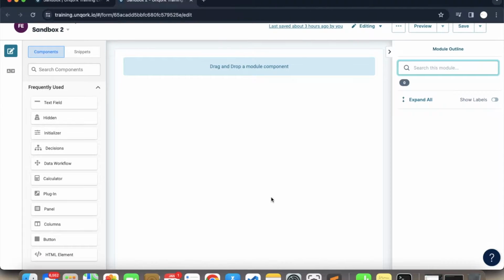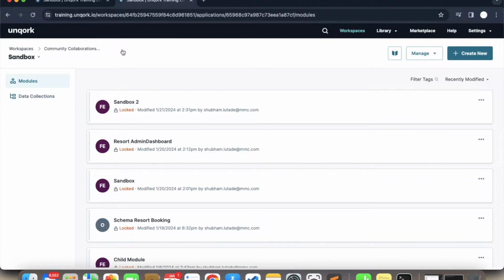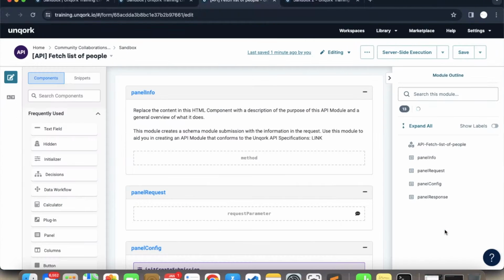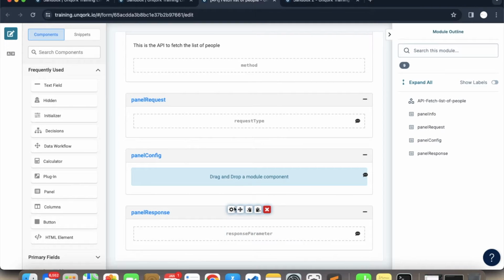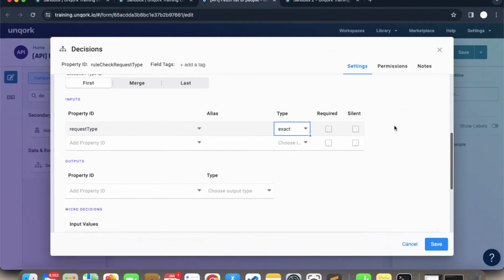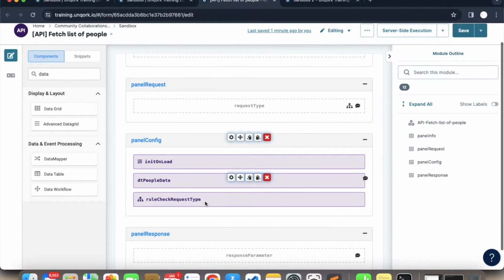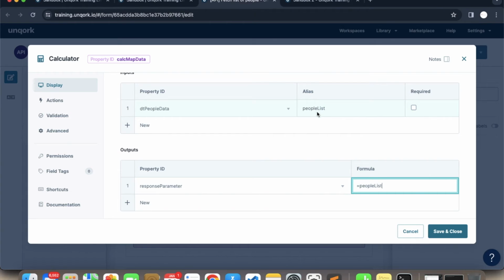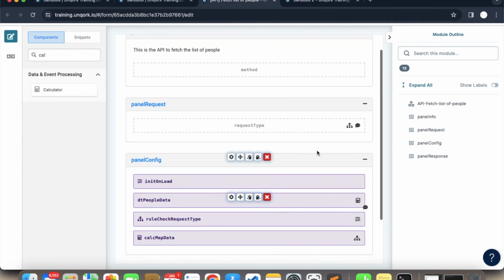Unqork Zero to Expert | Creating API in Unqork | 23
In this video we are building API in Unqork